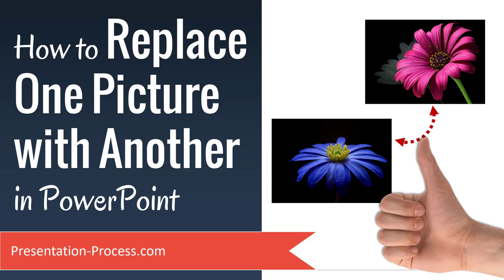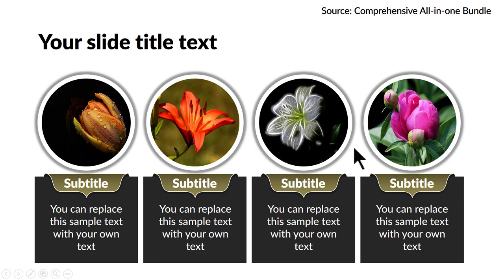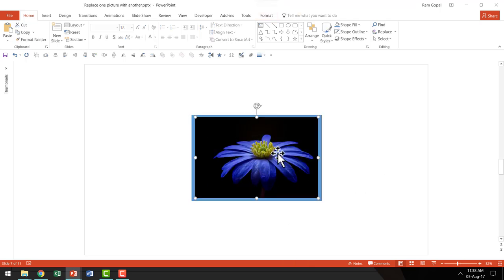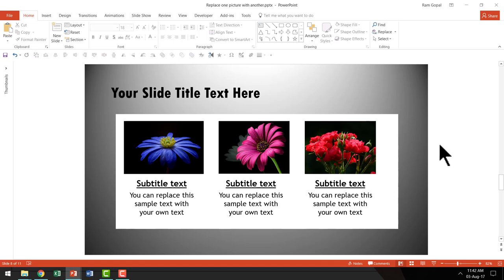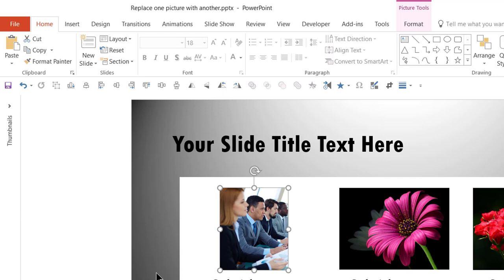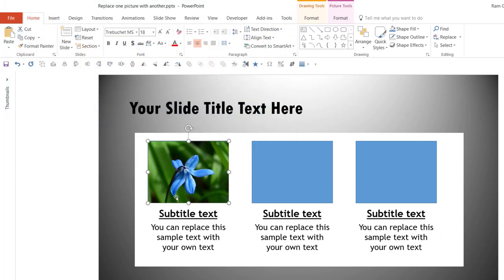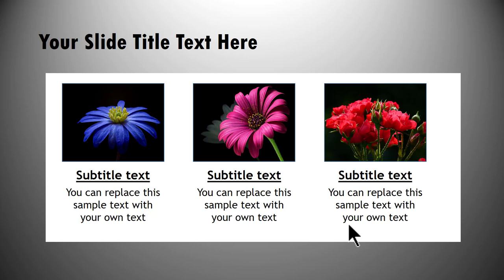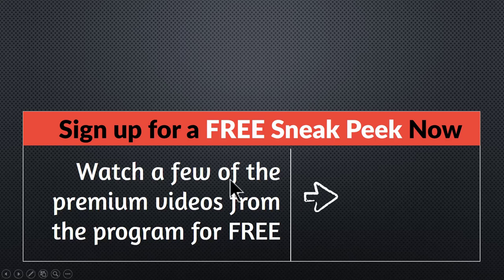How to Replace One Picture with Another in PowerPoint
If you simply delete one picture and add a new picture in its place, you may find many issues.

By following the steps in this video:
- The picture sizes stay consistent and your slide remains professional
- The animations of the old photo are carried forward
- The picture effects & design style used on the old photo are applied to the new one

4020+ Ready to Use PowerPoint Templates